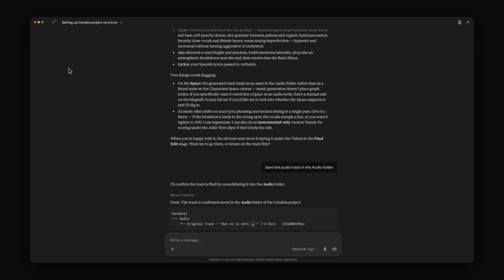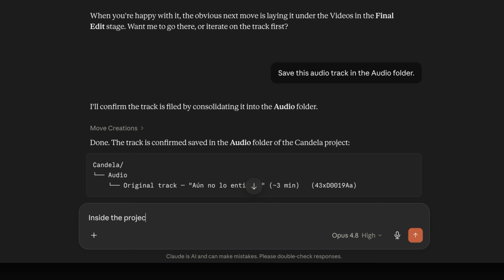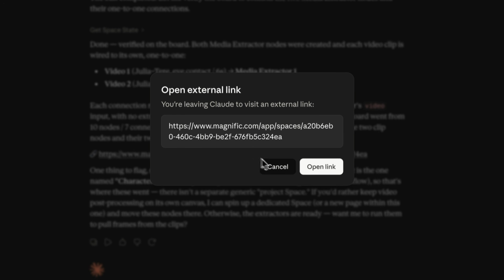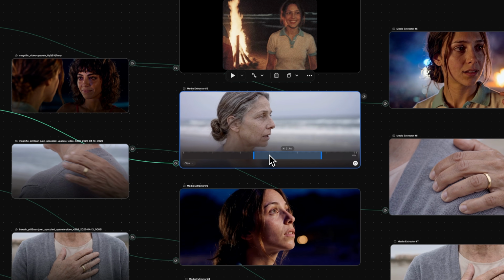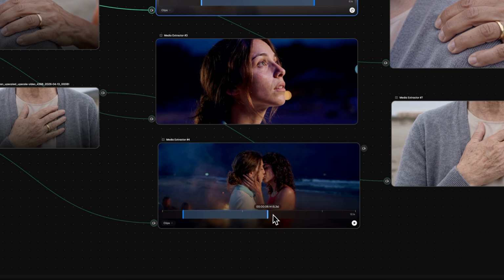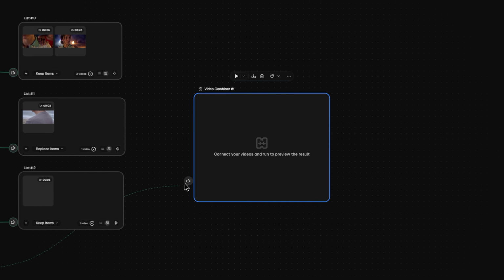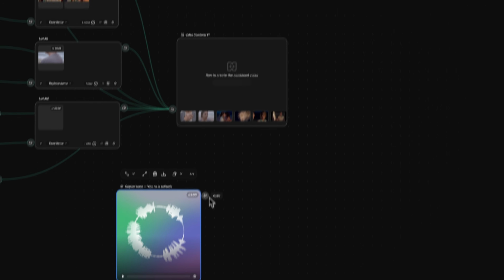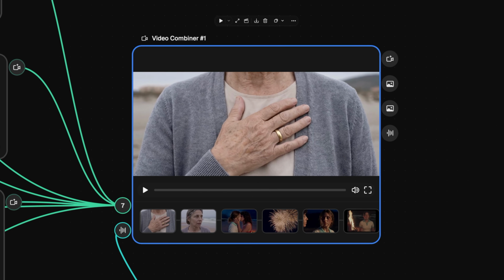Editing an AI Short Film | Behind Candela - Magnific Originals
Discover how Candela was edited, the short film created entirely with AI by Magnific Studios. In this part of the tutorial, we walk through the editing process: how to assemble the shots, pace the story, and give a Magnific-generated piece its final cinematic finish.

Candela is a Magnific Original: a love story told in two moments, a first kiss remembered a lifetime later on the same shore, directed frame by frame on Magnific.

Follow the series to learn, step by step, how to create your own AI short film with Magnific.